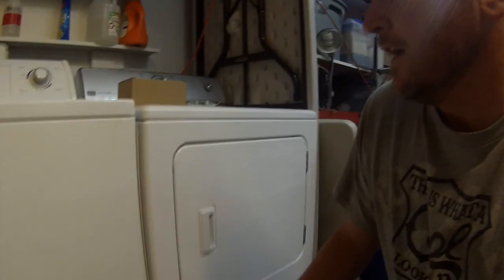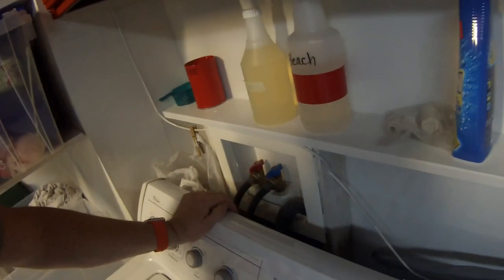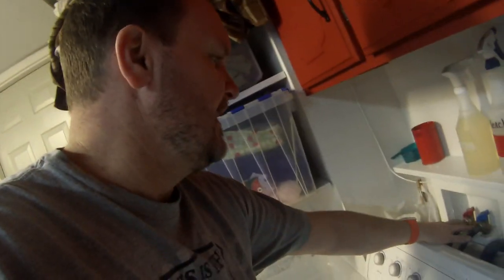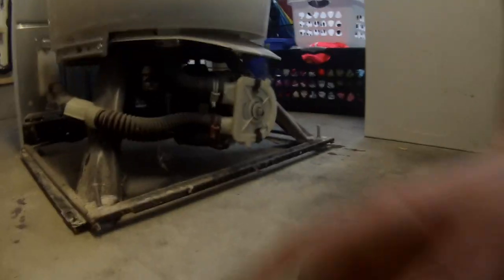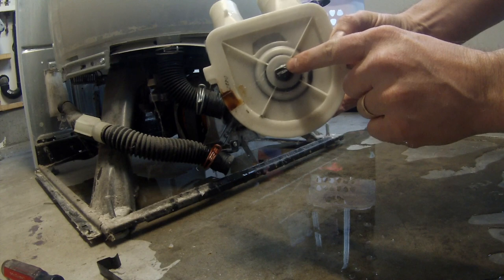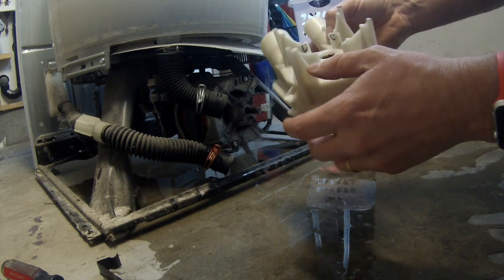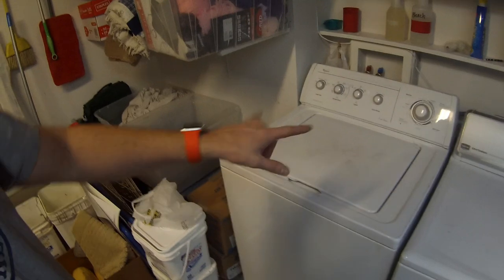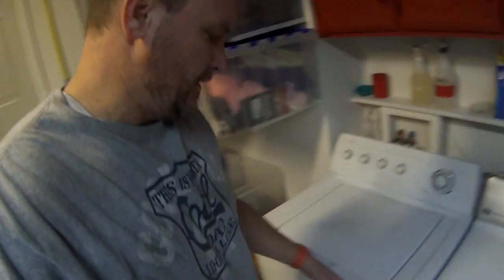Whirlpool washing machine water pump replacement (DIY)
My water pump started leaking on my Whirlpool washer.  Instead of replacing it, or calling an expensive repair man to make a house call.  I decided to replace the water pump myself.

I bought a water pump from Amazon.com for around $11 (My washer ended up not needing the coupler I show and mention in the video - but it was only $4 so no big deal - I had it just in case).  Here is some help to find your washer water pump:

Whirlpool, Roper, Estate, KitchenAid, Maytag and Sears Kenmore washers

To get your very own "Cool Dad" gear,

PLEASE take precautions when attempting to do your own appliance repair!!!  Don't be stupid and leave it plugged into power!  Watch out for sharp edges, don't get cut!  If you do, it is NOT my fault - be smarter!  ;-)